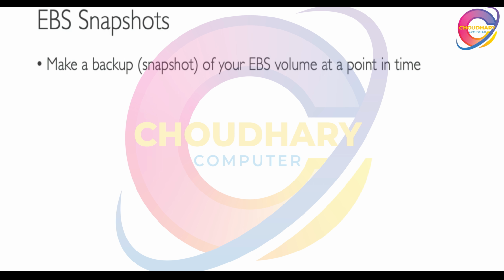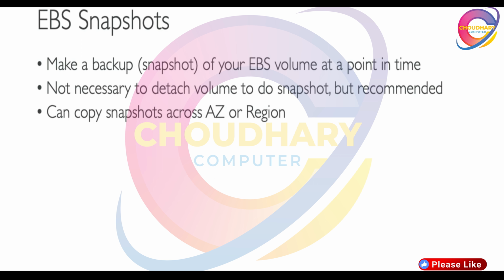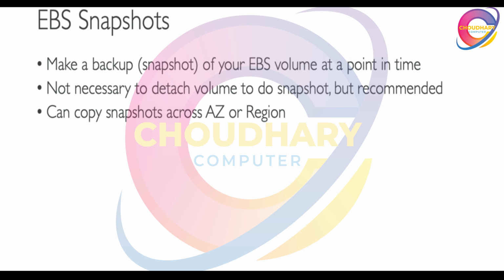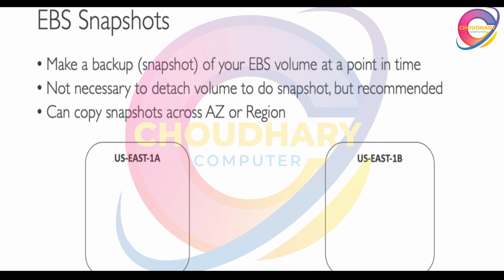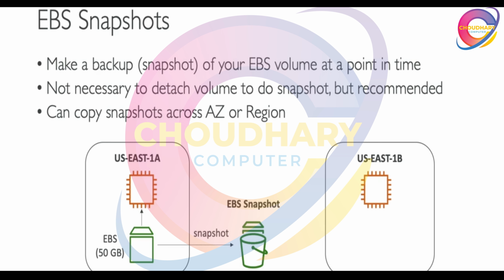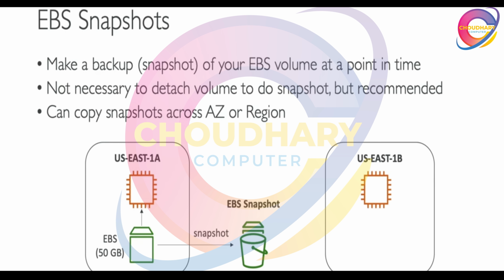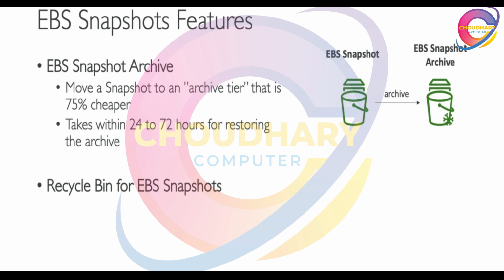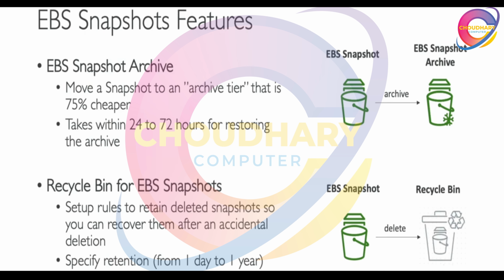Mastering AWS EBS Volume Snapshots: Complete Guide and Best Practices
In this comprehensive tutorial, learn all about AWS EBS Volume Snapshots and how to use them effectively. AWS EBS Snapshots allow you to create point-in-time backups of your volumes, ensuring data safety and disaster recovery. Discover step-by-step instructions, tips, and best practices to manage and optimize EBS Snapshots efficiently.